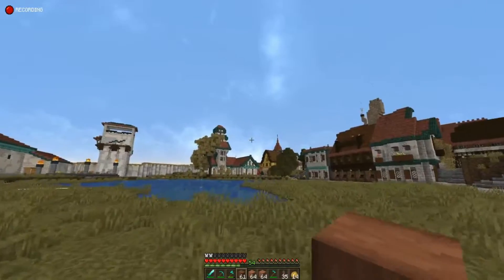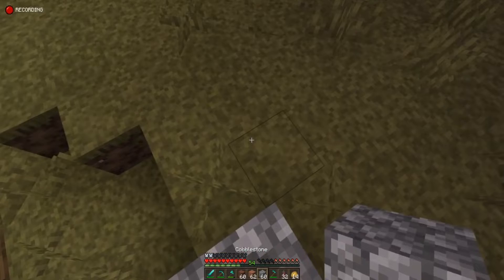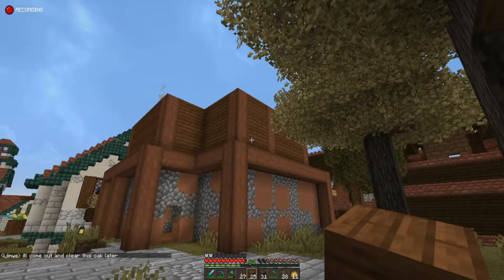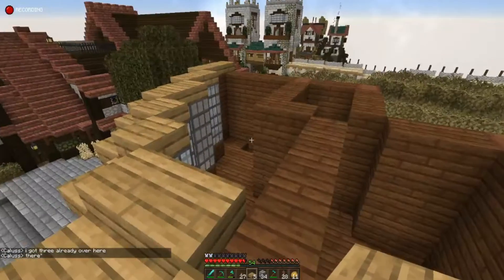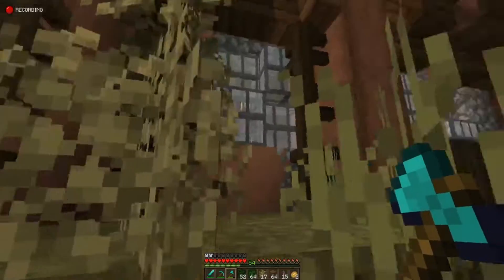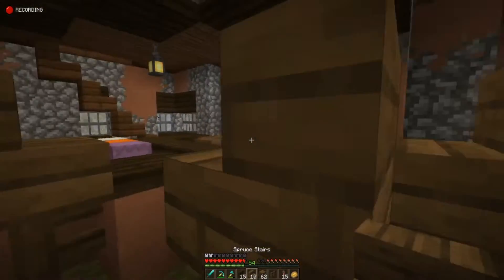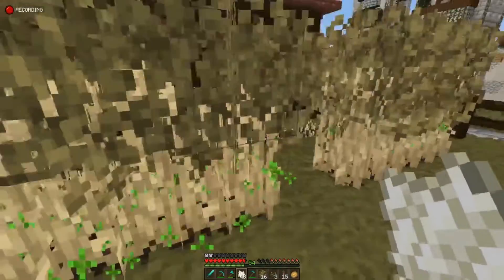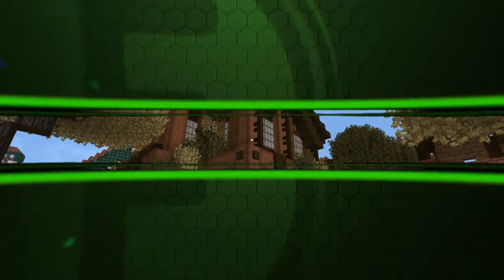A SMALL ACACIA HOUSE! - Vasten 5: 47 [Minecraft | Survival | Lets Play]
The Realm of Vasten 5

In Realm of Vasten Survival Minecraft SMP Season 5, Episode 47, I wanted to do just a nice, small, reasonable project, so we built a house in bone bluffs.  Lots of building on camera on this one, hope you enjoy!

(*ACCESS TO SILVER TIER PATRON REWARDS!)

Thanks for checking out my Minecraft survival let's play!  The Realm of Vasten is a collaborative world where me and my friends build amazing epic huge builds together, using collective materials that all fit together to form amazing cities and kingdoms!

2nd Channel for Variety Games!

$10 - GOLD
An EPIC BUILD in the Realm of Vasten!  Can be your choice of build and location - i.e. church, guild, hamlet, - your call!  We'll work together on the lore and story line of the build!

This 1.15.2 Minecraft Vanilla Series will be my LAST world!  A few friends and I are setting out to design a collaborative medieval world on hard survival mode.  The goal will be villages and kingdoms throughout the world, all interconnected, with lore and story-lines going along with it.

Inspirations from Kingdomcraft, Hermitcraft, Welsknight, Bdoubleo100, JermsyBoy, FWhip, Jansey, GrumpyOwl and many, many other amazing builders!

MollusSlime - N/A